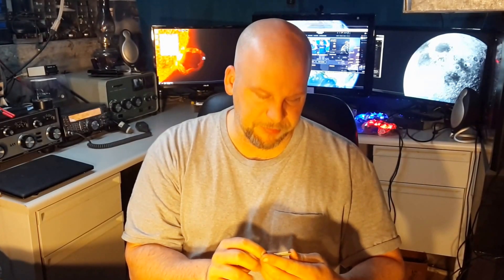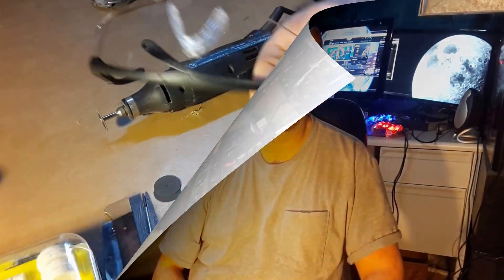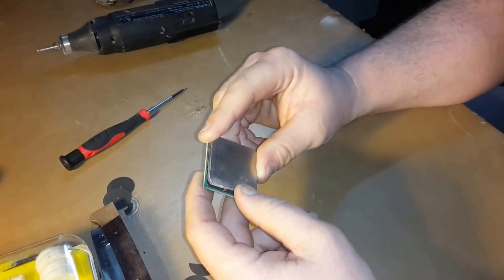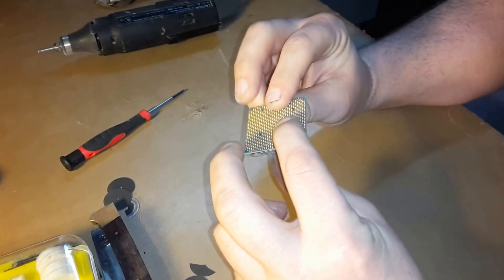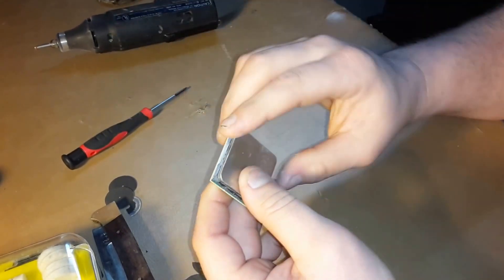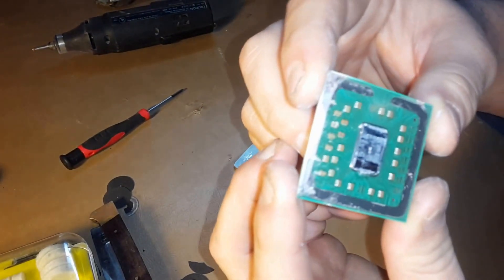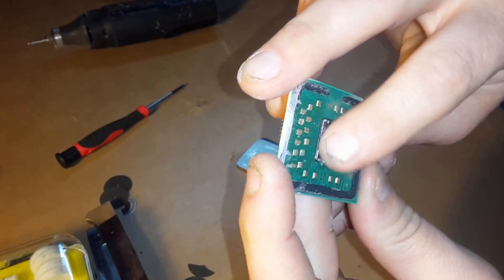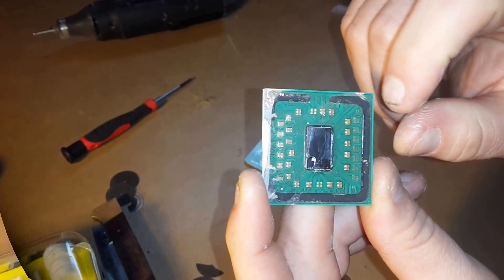Computer CPU Dissection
In this video I am going to split open a AMD CPU to see what is under the heat sink.